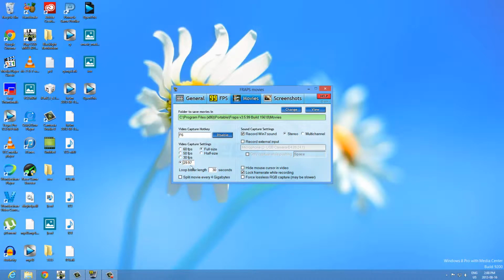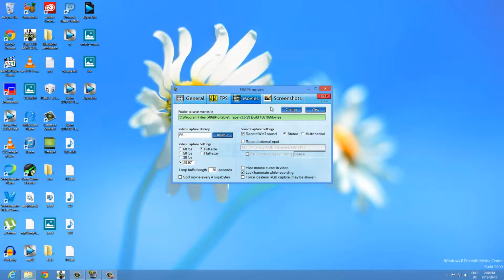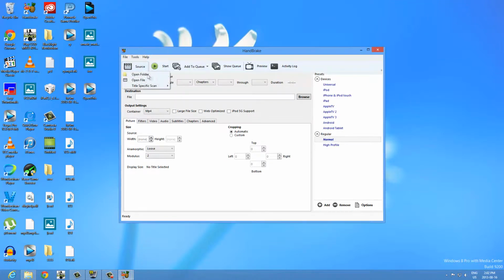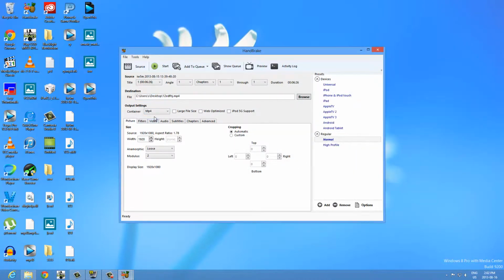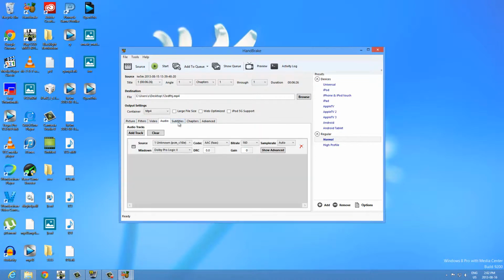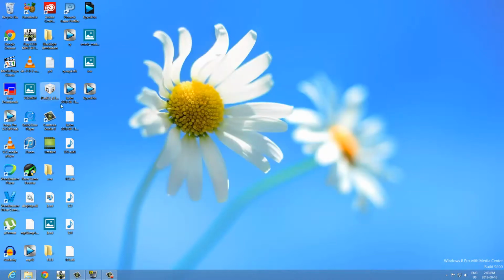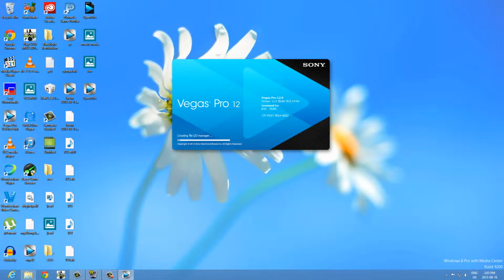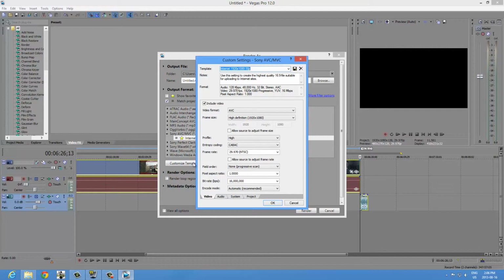How To Make A Gameplay Commentary